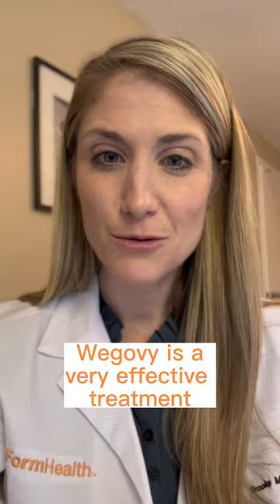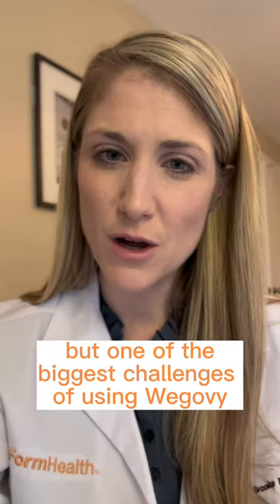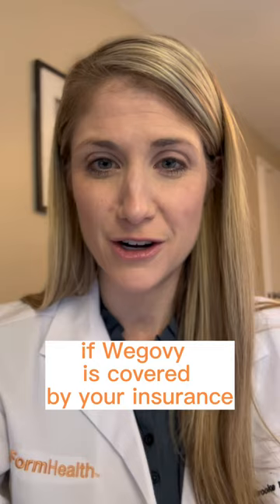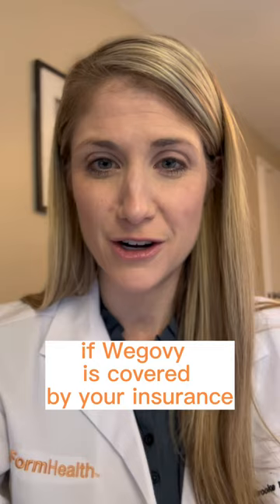How to Know if Wegovy is Covered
Wondering if Wegovy may be a good fit for you? Navigating your health insurance coverage can be tricky, but FORM is here to help! Weight Loss Expert Brooke explains how to navigate Wegovy coverage.